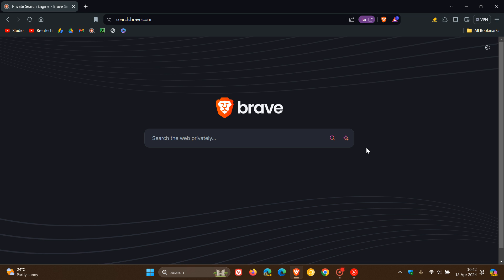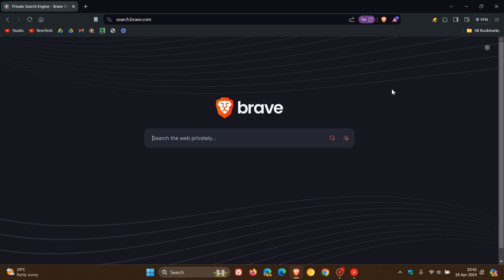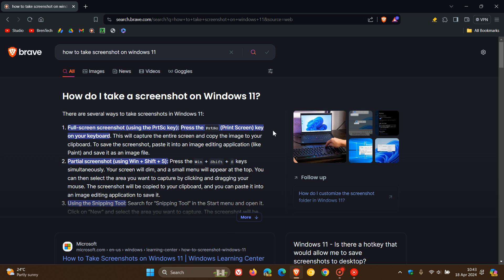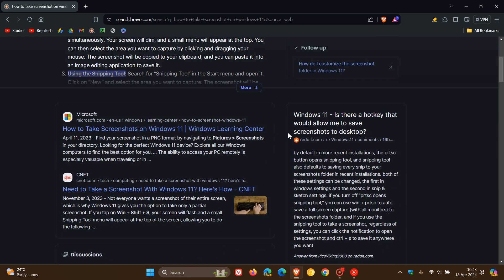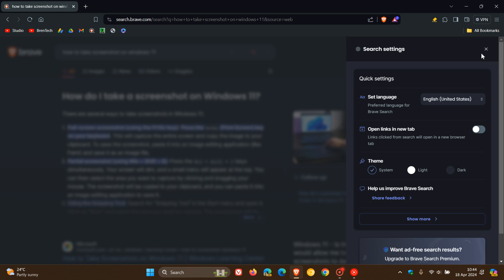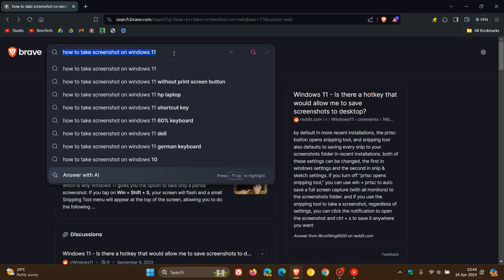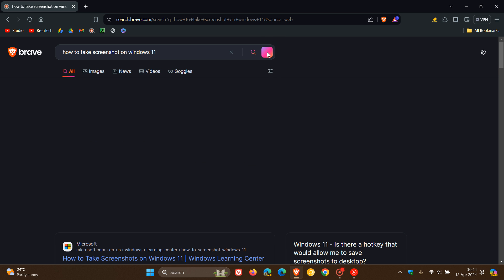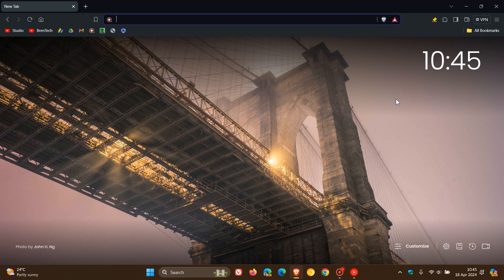Brave Search gets new 'Answer with AI' | How to Disable/Enable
Brave Search's new Answer with AI feature replaces AI Summarizer, which was used on Brave Search previously to provide summaries based on user queries